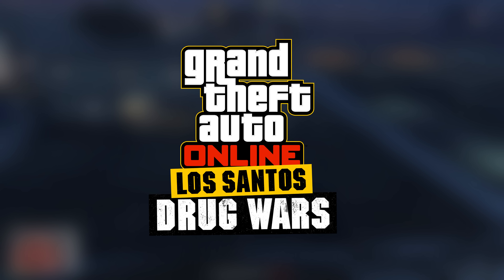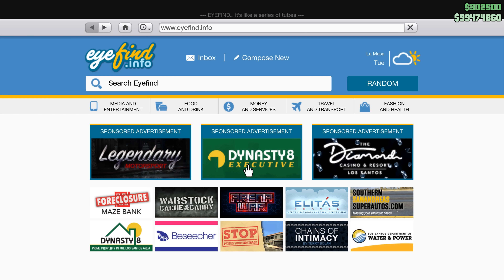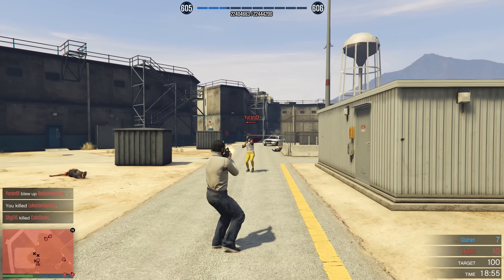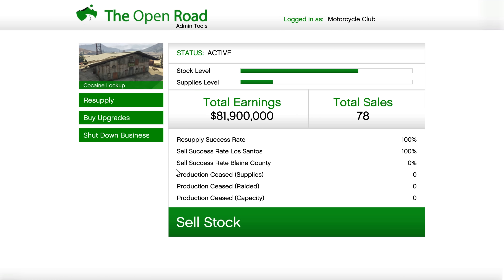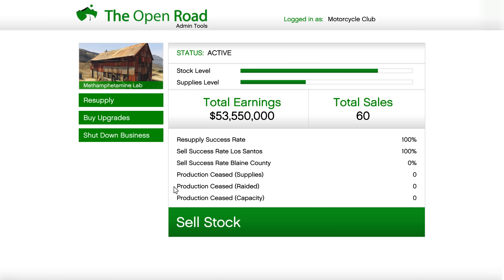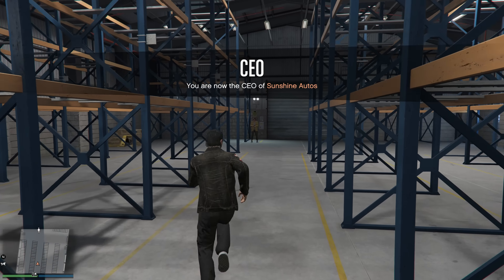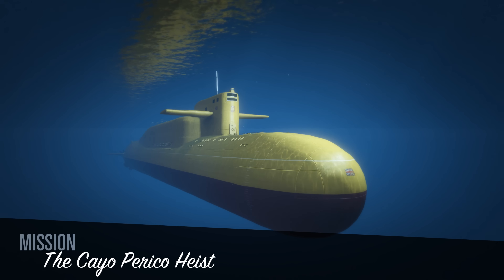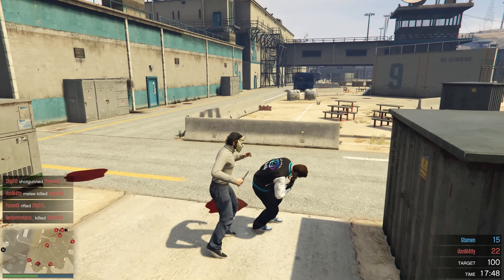FAST Ways To Make Money & How Much You Need For Los Santos Drug Wars DLC | GTA 5 Online Guide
In this video I'll be showing you the fastest and best ways how you can make money fast in GTA 5 Online. As well as telling you how much I think GTA 5's Los Santos Drug Wars DLC will cost and how much money you will need for it.

Follow me on:

Additional Links: